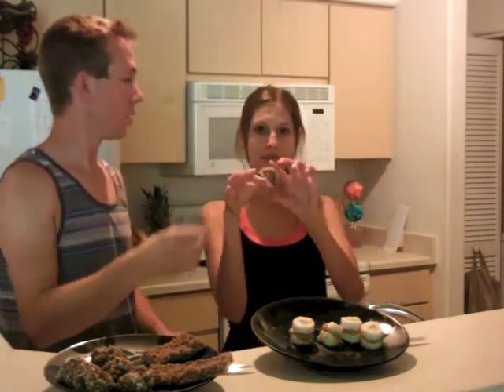Episode# 3 Two easy ingredients...Simply Bananas!